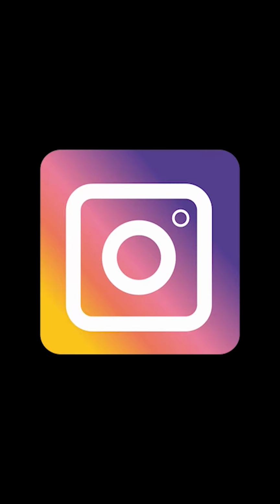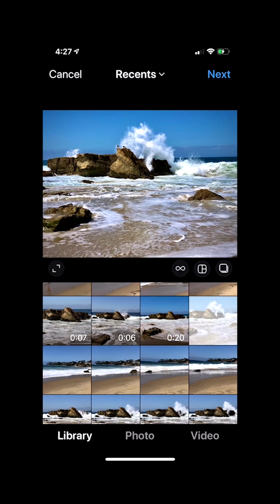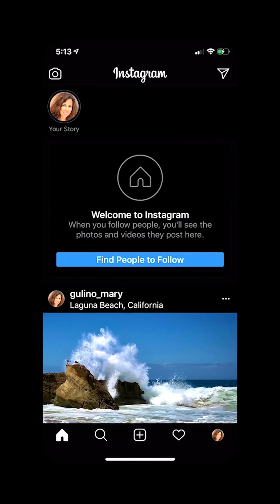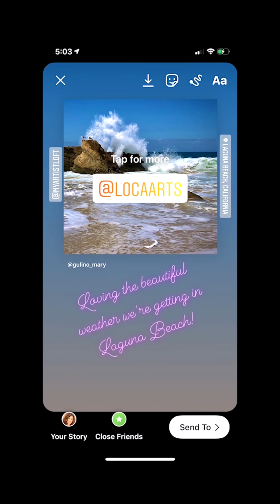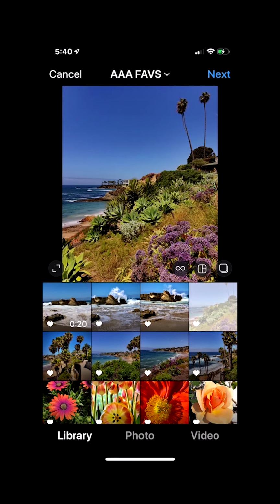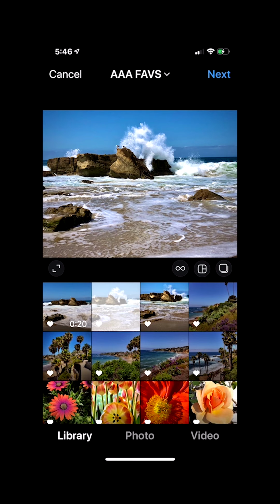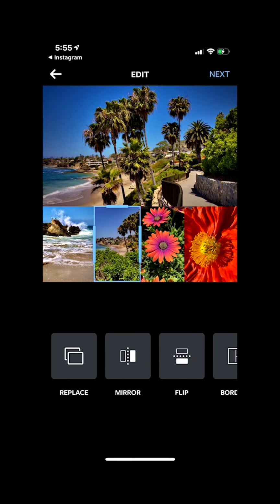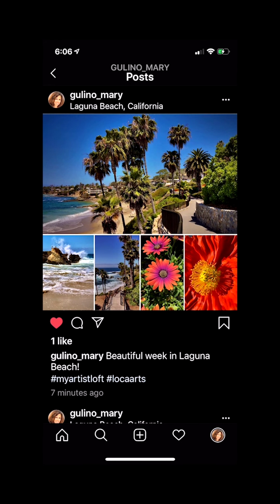InstagramHowTosWithMaryGulino Final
Learn the basics and tips for posting your work on Instagram.